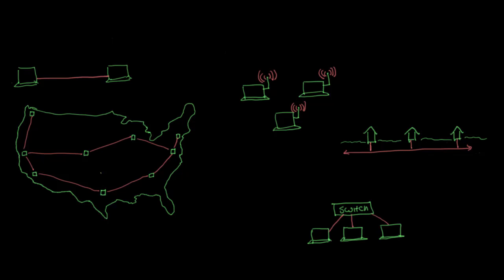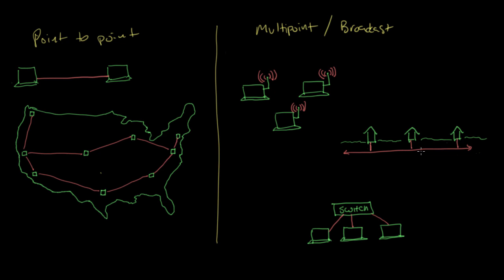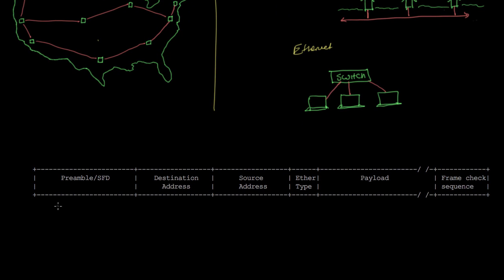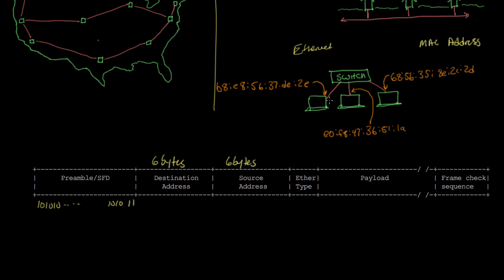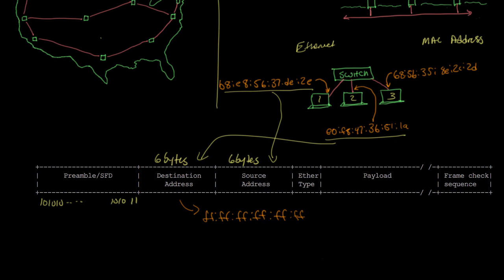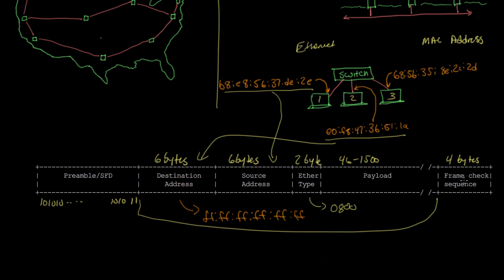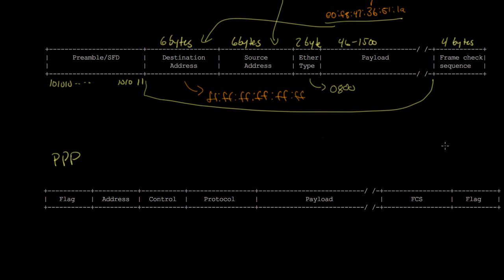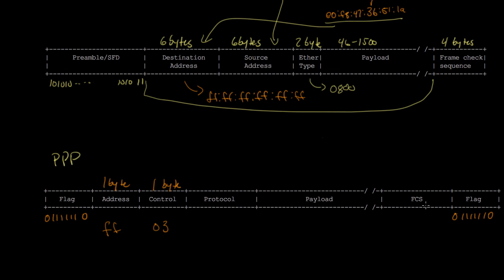Frame formats Networking tutorial 6 of 13 YouTube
this video is originaly created by Ben from Ben Eater Channel